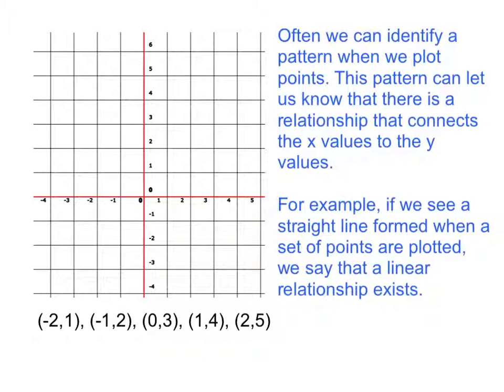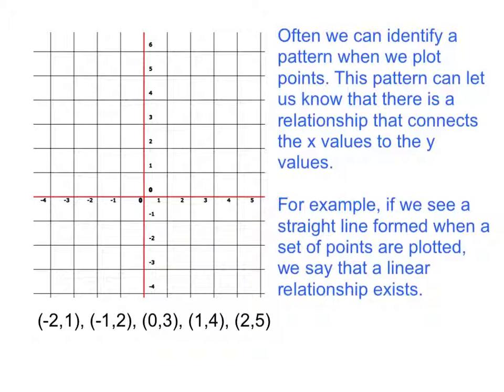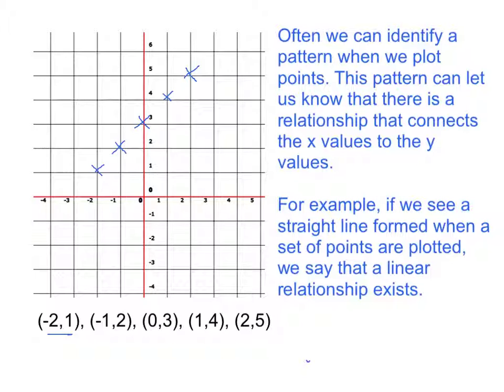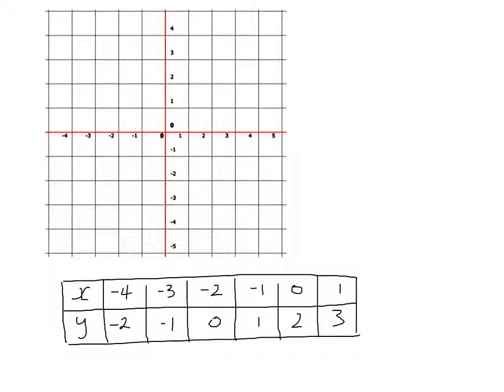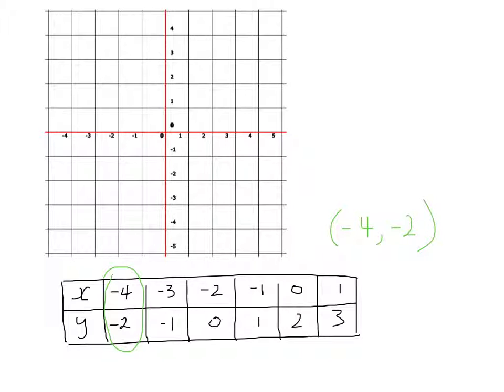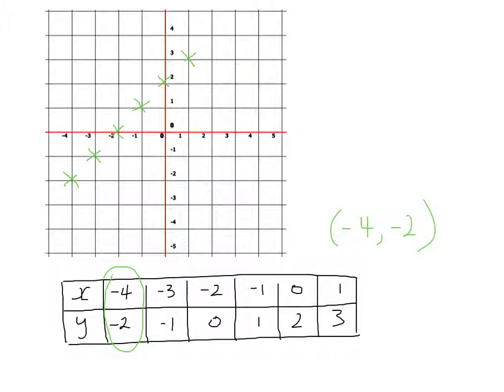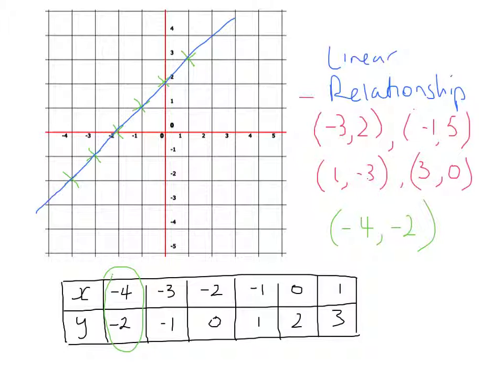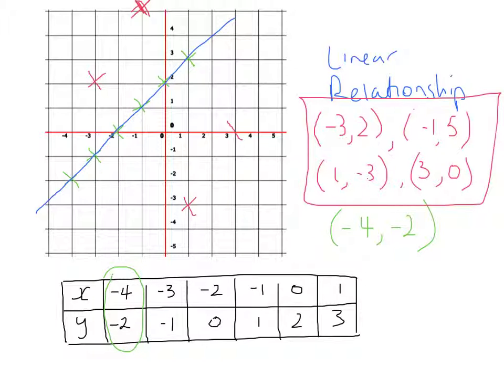Identifying Linear Patterns